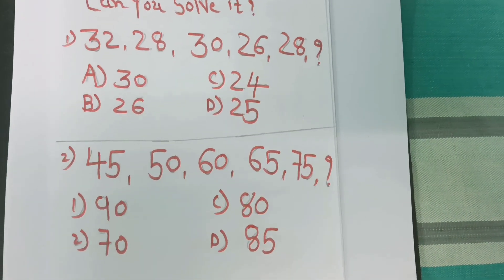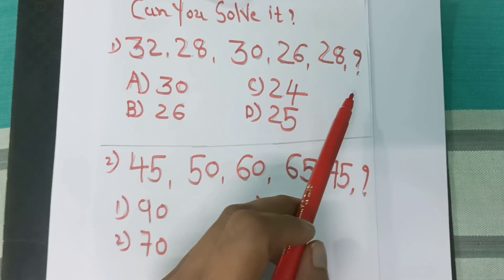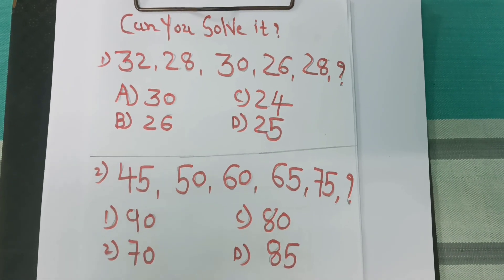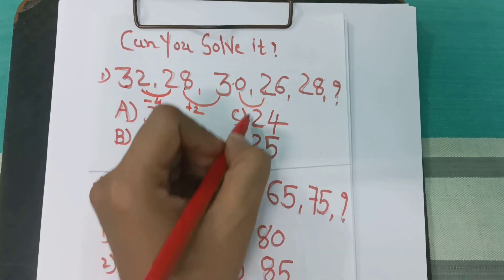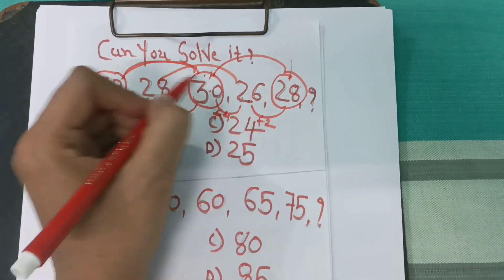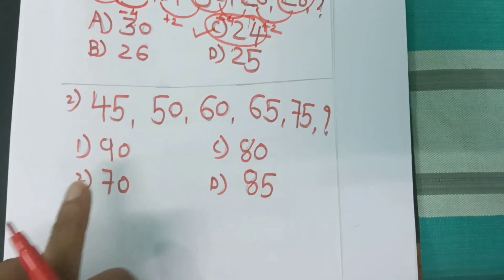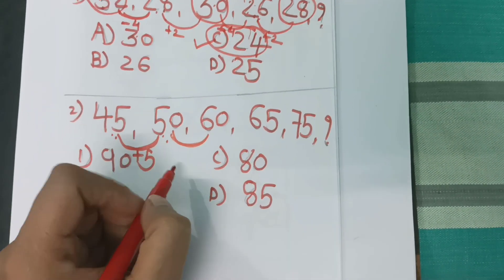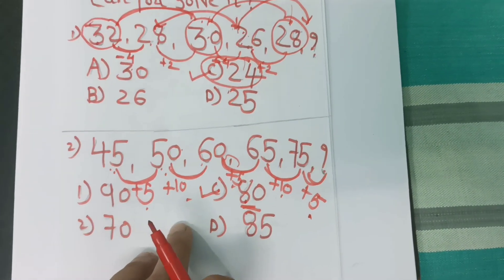what is the answer of missing number 18?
what is the answer of missing number?